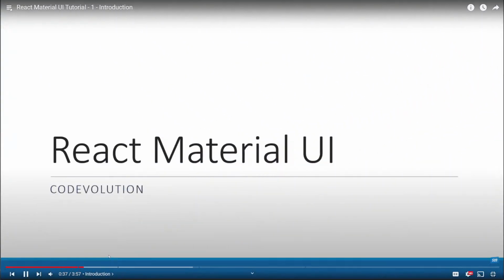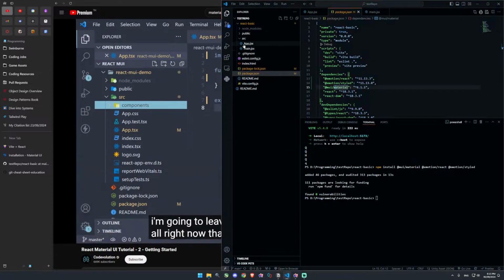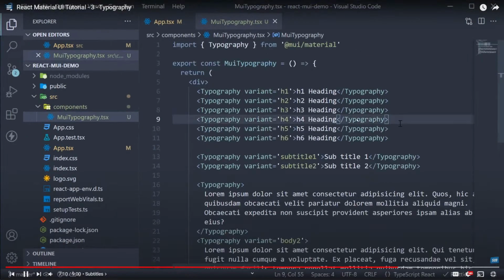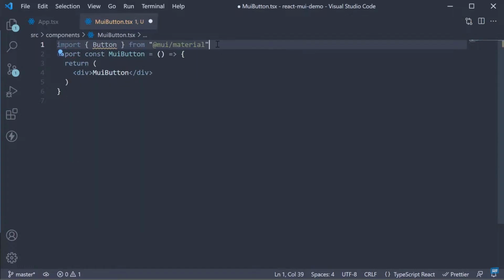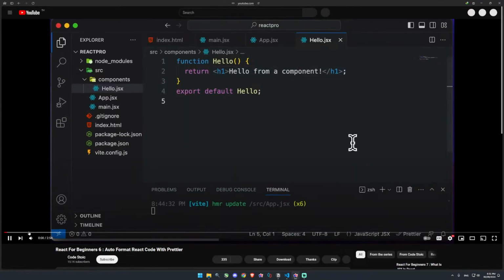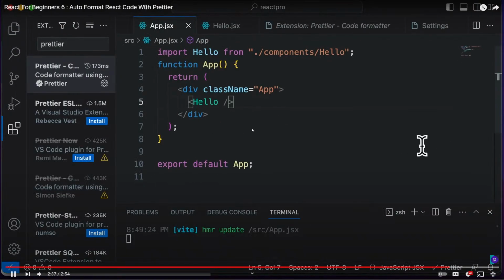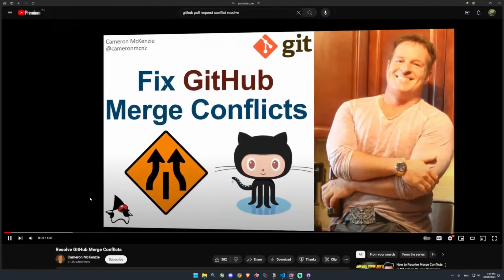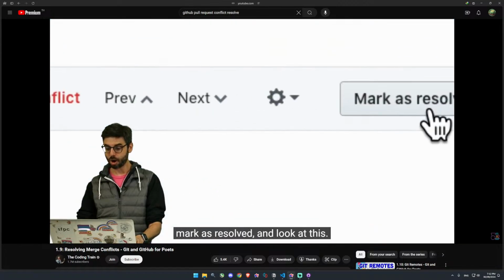ไลฟ์เรียน Material UI, React, React Router | พูดคุยกันได้นะครับ